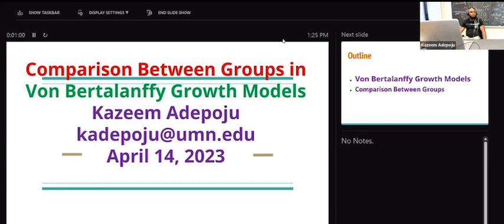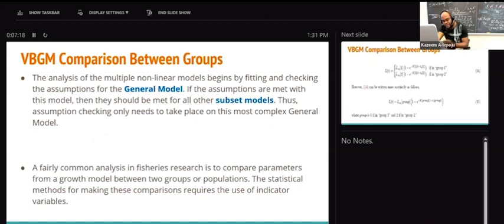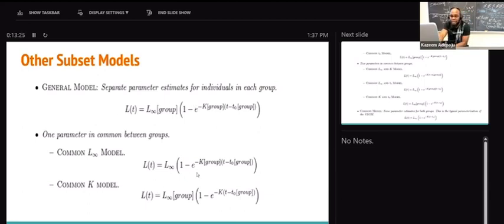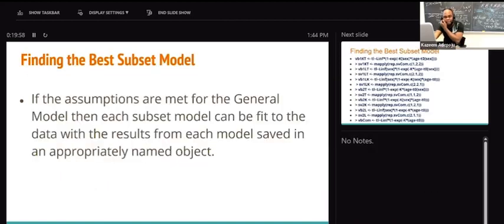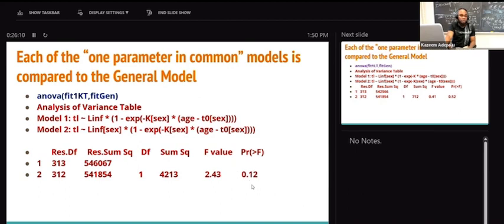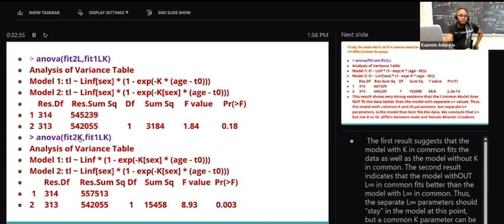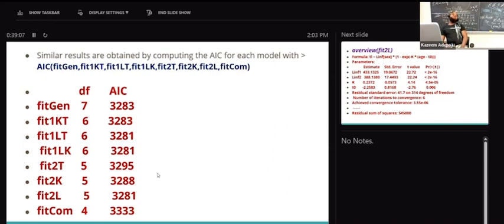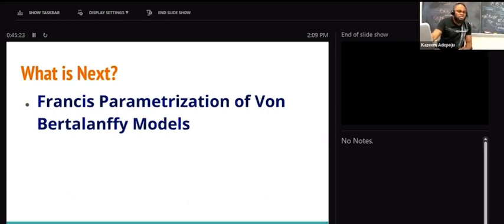Comparison of Groups in Von Bertalanffy Model